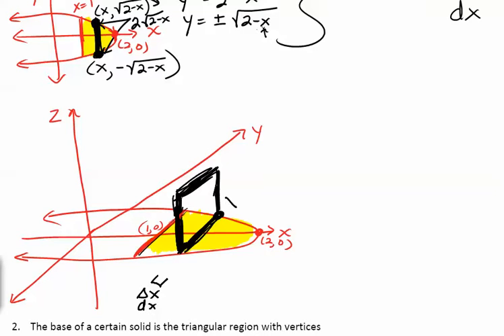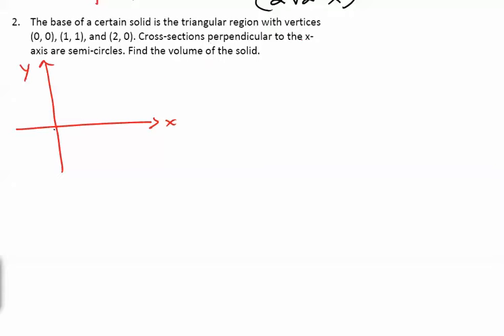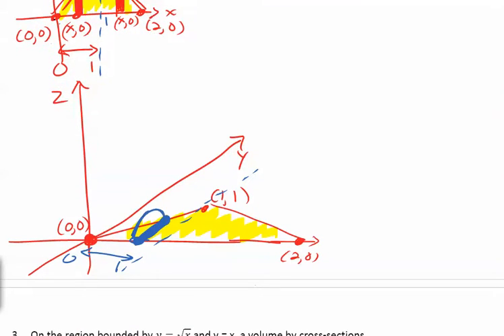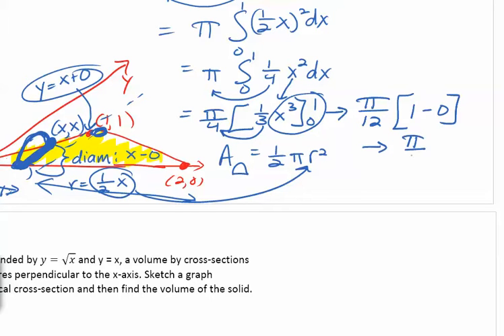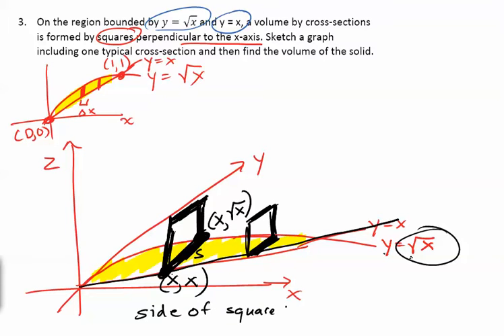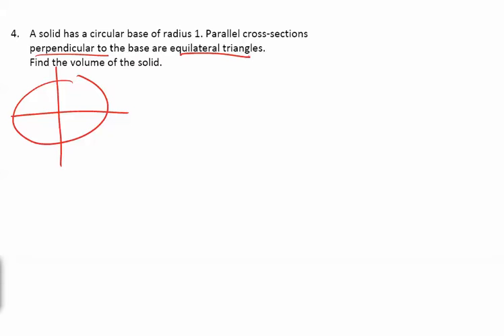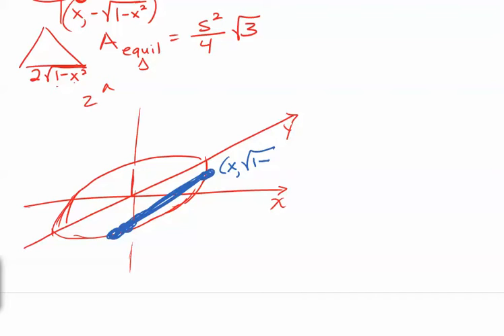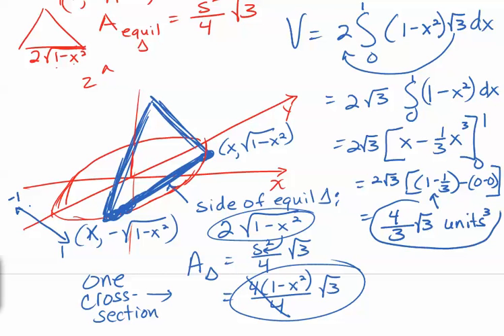6 4 Volume by Cross Section